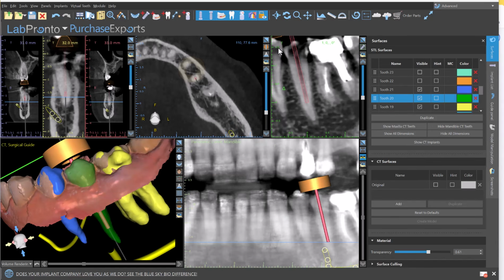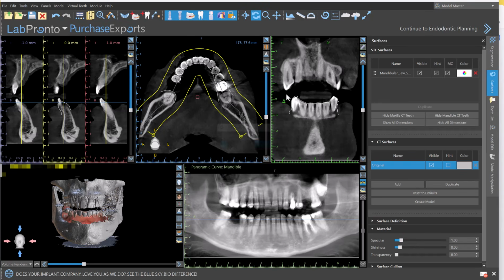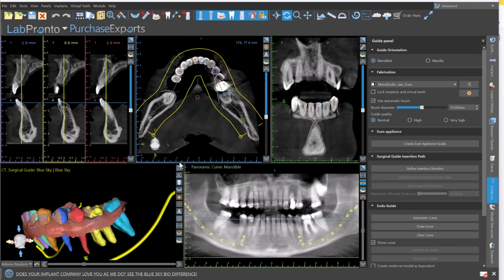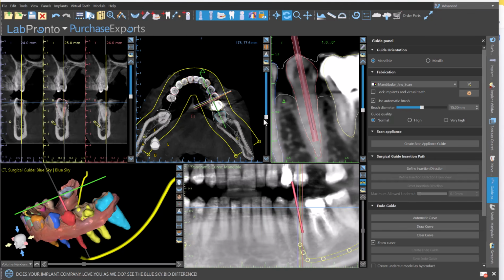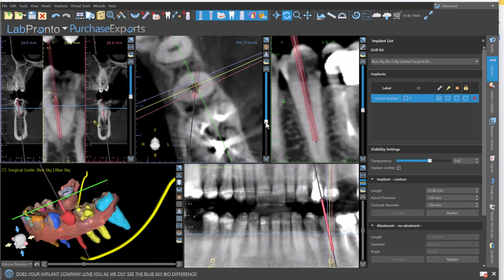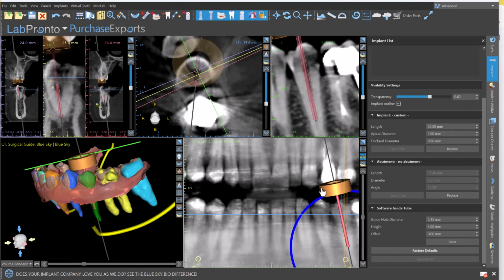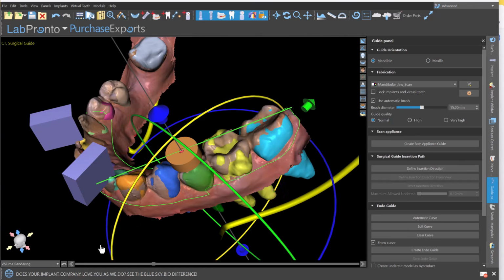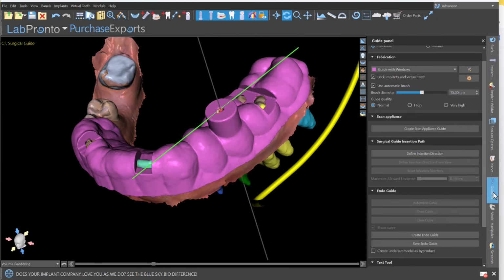BSP V5.0 The Endo Guide Every Dentist Needs: Master Root Canals Faster & With Fewer Referrals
In this step-by-step tutorial, we walk through the complete workflow for
designing and fabricating an endodontic surgical guide using Blue Sky Bio's
BlueSkyPlan software — from patient setup all the way to a fully fabricated
endo guide ready for clinical use.

This guided endo workflow gives you precision-driven access, eliminates
guesswork at the chair, and integrates seamlessly with the Blue Sky Bio
Fully Guided Surgical Kit.

🦷 What You'll Learn:
→ How to set up a patient and import CBCT + optical scan data
→ How to run automatic jaw segmentation in LabPronto
→ How to place and configure an endodontic implant with correct dimensions
→ How to define the surgical guide insertion path
→ How to configure software guide tube parameters
→ How to fabricate a finished endo guide with windows

📌 CHAPTERS
0:00 - Introduction & Workflow Overview
1:00 - Patient Setup & Treatment Folder Selection
1:30 - Importing CT Scan & Optical Scan Data
2:30 - Launching LabPronto & Anonymizing Patient Data
3:00 - Automatic Jaw Segmentation
4:00 - Reviewing 3D Tooth Models (STL Surfaces)
4:30 - Adding & Configuring the Endodontic Implant
5:30 - Defining the Surgical Guide Insertion Path
7:00 - Implant Positioning & Multi-View Visualization
9:30 - Software Guide Tube Configuration
12:00 - Creating & Fabricating the Endo Guide
13:00 - Final Guide Review & Position Verification

Blue Sky Bio, LabPronto, endodontic surgical guide, endo guide fabrication,
guided endodontics, digital endodontics, CBCT endodontics, root canal guide,
Blue Sky Bio tutorial, LabPronto tutorial, endodontic planning software,
jaw segmentation dental, fully guided surgical kit, dental surgical guide,
endodontic workflow, 3D endo planning, guided root canal, dental CBCT workflow,
endodontics software tutorial, digital dentistry workflow